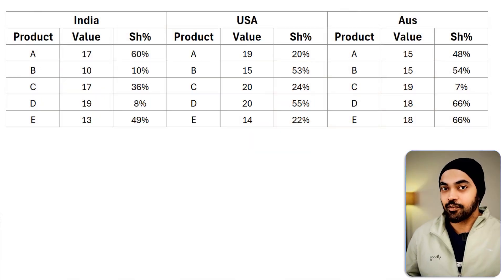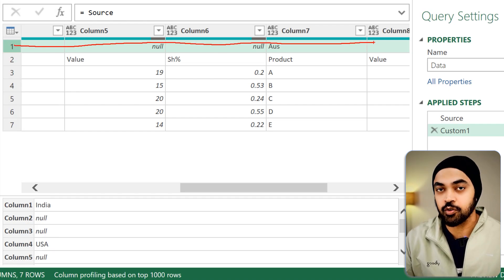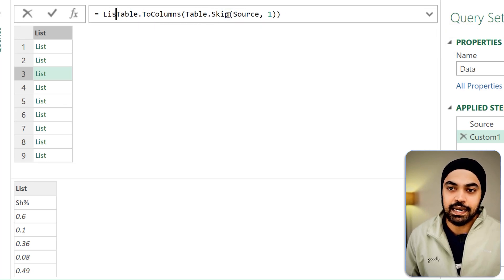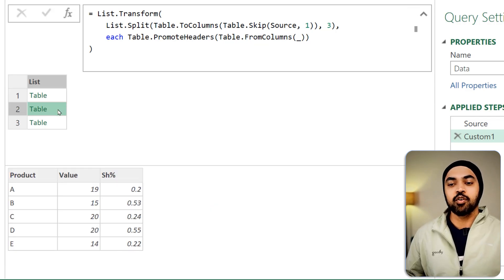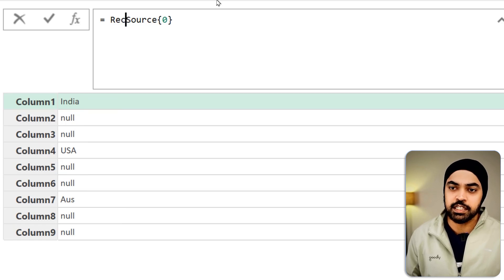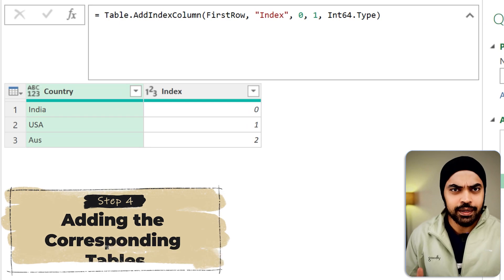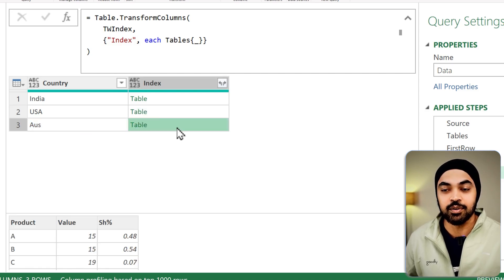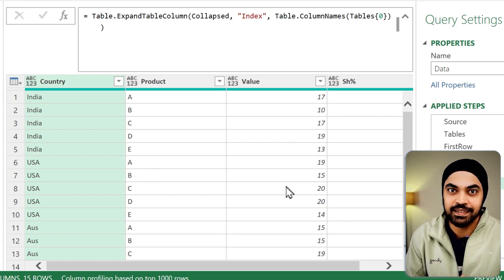Unpivot Multiple Column Groups | Advanced Power Query - Case Study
In this video, I'll walk you through an advanced Power Query case study where we'll learn how to unpivot groups of columns and stack them one below the other. We’ll also add the main header as an extra column to keep things clear.

We’ll solve this in five simple steps using the M language, keeping the process dynamic so it works with different datasets. If you’ve struggled with messy unpivoted group data, this tutorial will help you clean it up and make it usable.

ONLINE COURSES
✔️ Master 'M' in Power Query -